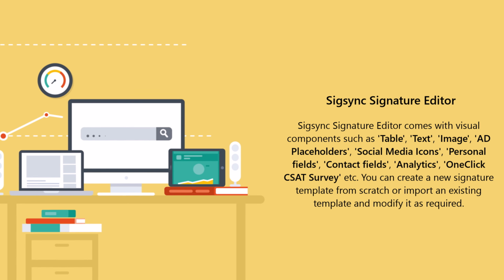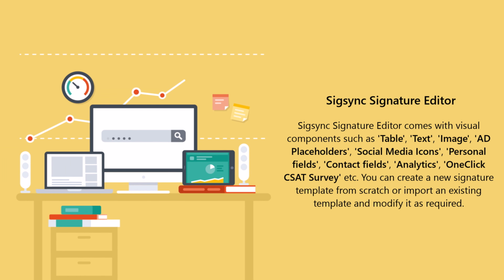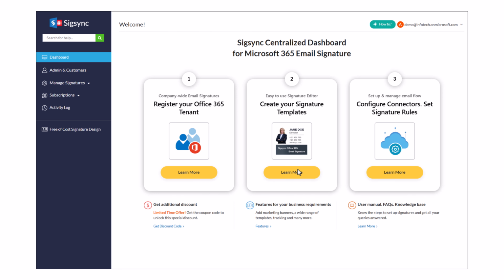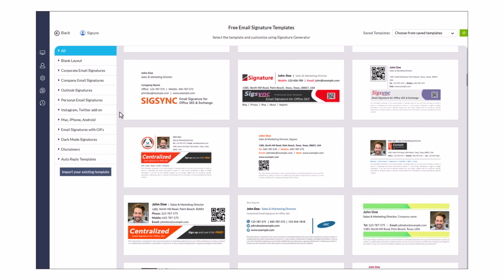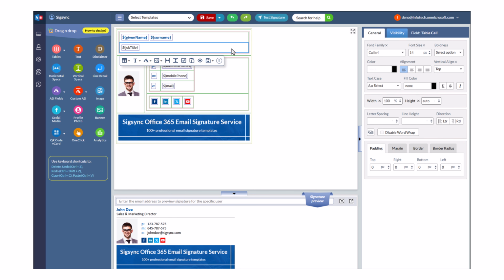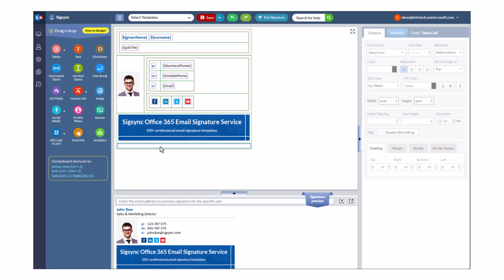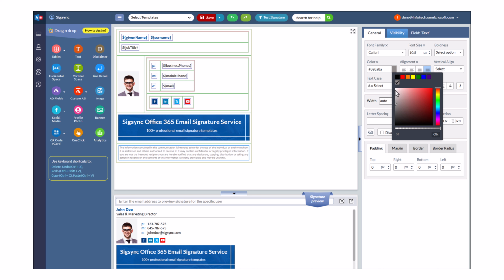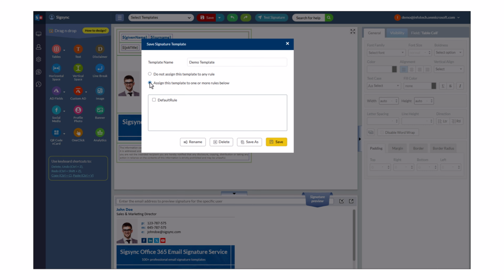How to create and edit email signature templates in Sigsync?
In this video, you'll learn how to create and edit email signature templates using the Sigsync Signature Editor. We’ll show you how to access and use the Signature Gallery to choose professionally designed templates and customize them to match your organization’s branding. You’ll also learn how to add legal disclaimers to ensure your emails meet compliance and communication standards.